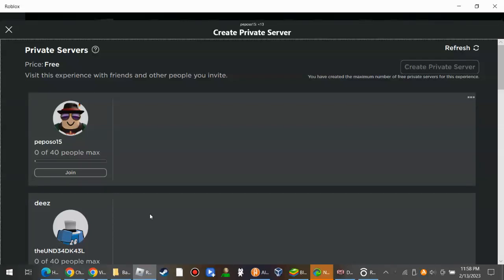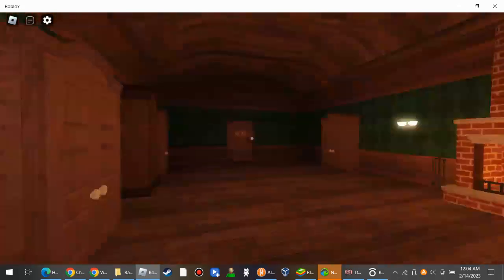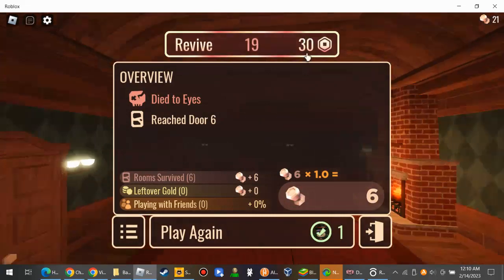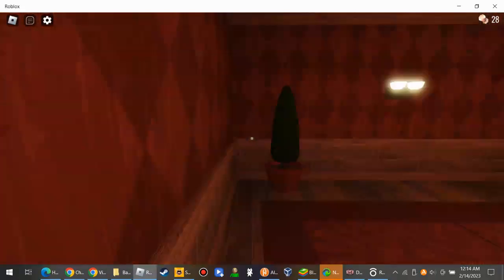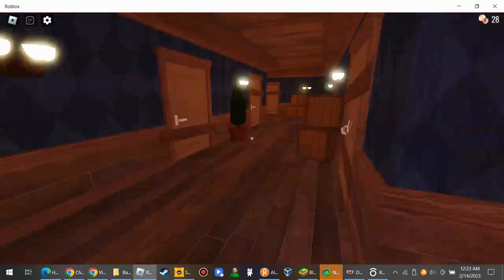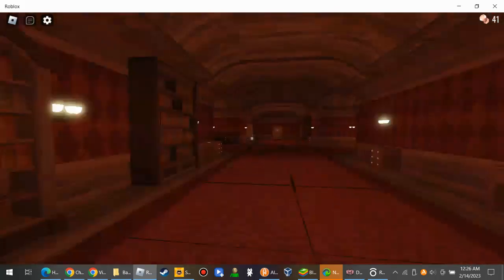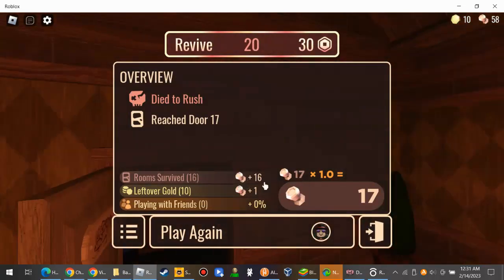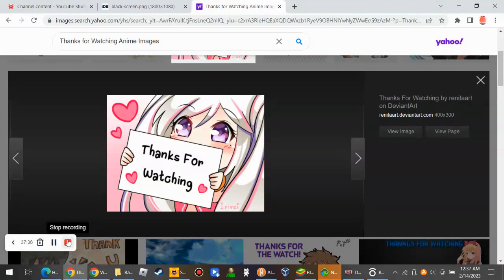PLAYING DOORS FOR THE FIRST TIME! (Valentine's Day Special!)